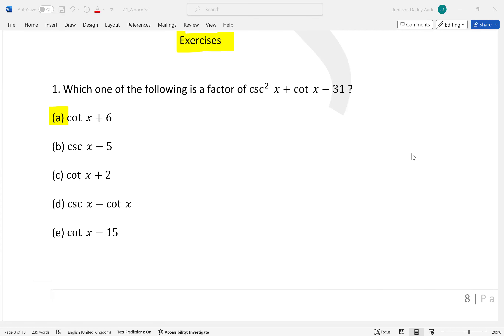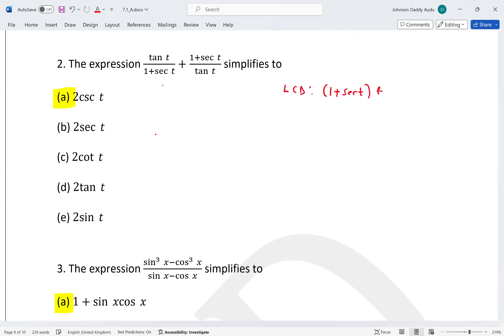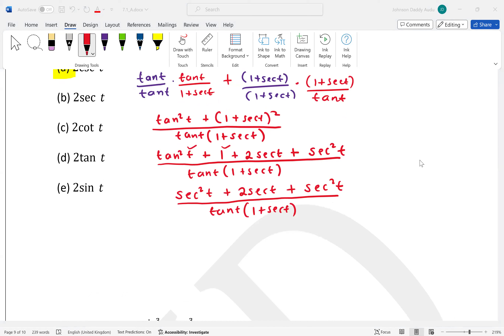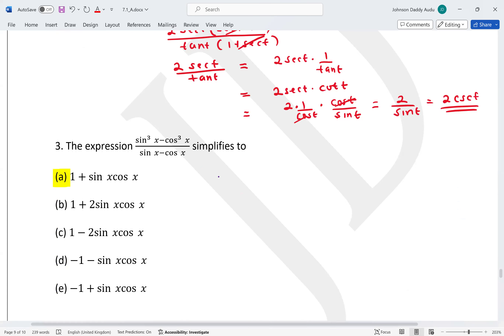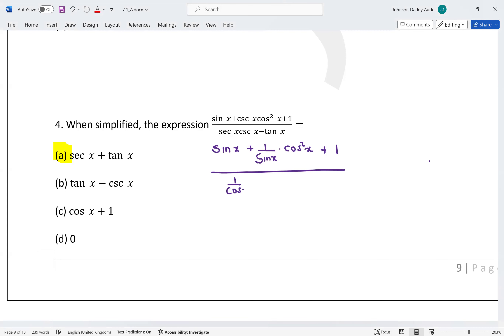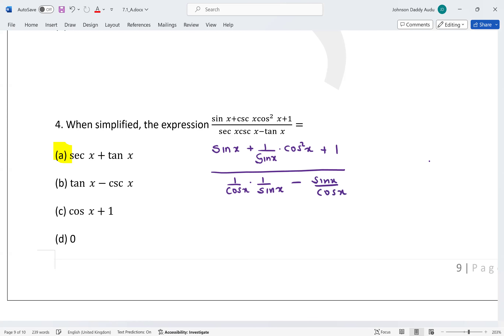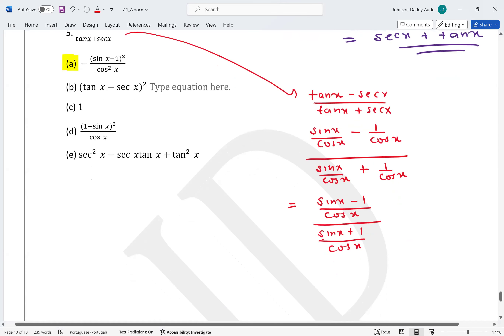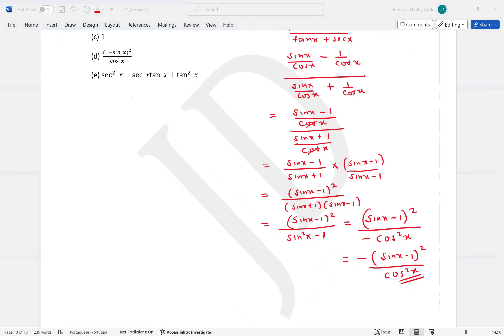7. 1_ Part 4(OLD EXAMS)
This video solves 5 Old exam problems as exercises